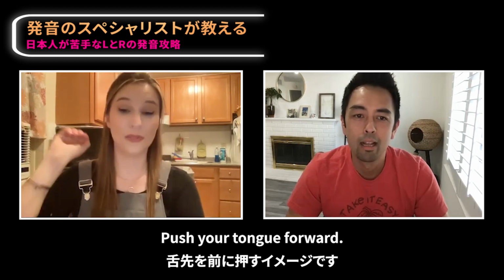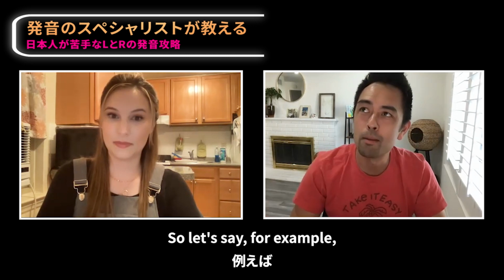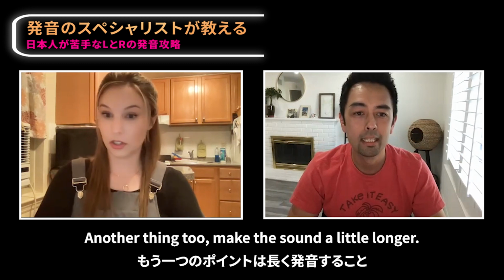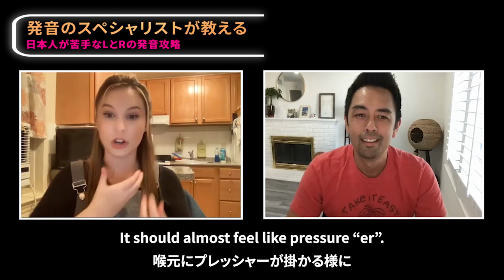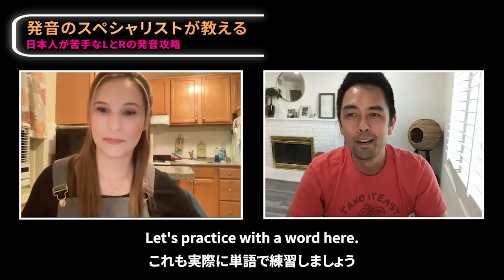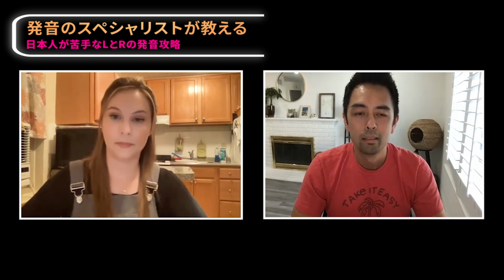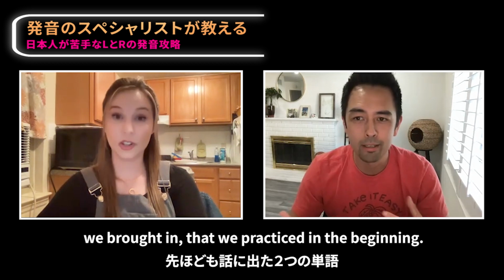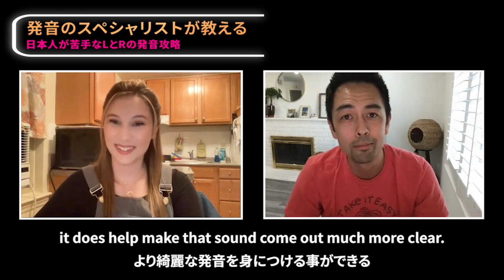L と R を正しく発音するテクニック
多くの日本人英語学習者が苦戦するLとRの発音は、どのように攻略すればいいのでしょうか？今回は、発音のスペシャリストであるKara先生に、英語の発音について色々質問していきたいと思います。

📝今日のレッスンのまとめ📝
1. Intro　00:00
2. Lを上手に発音するコツ　02:08
3. Rを上手に発音するコツ　06:05
4. 効果的なLとRの発音練習方法　11:03
5. どちらが効果的？単語だけの発音練習 vs. 文章を使った発音練習　12:56

‹動画に協力してくれた先生の紹介›
👩 Kara

**ネイティブに聞く、不定詞と動名詞の違い**
中学の英語の授業で「動名詞」と「不定詞」を習いますが、この二つはどのように異なるのでしょうか？今回は、ネイティブ講師のKelly先生に「動名詞」と「不定詞」の違いについて質問してみようと思います。

☆【Hapa Buddies】Hapa英会話オンラインコミュニティ
英語が好きな仲間と一緒に楽しく英語を学びませんか？

☆【Hapa英会話Podcast】生の英語を楽しく学べる
毎週金曜日、台本を一切使わないアメリカ人のリアルな日常英会話を配信。

☆【Hapa英会話メルマガ】1日1フレーズ！生英語
通勤中ちょとした合間を利用して無理なく英語が学べるメルマガ『1日1フレーズ！生英語』平日の毎朝6時に配信。